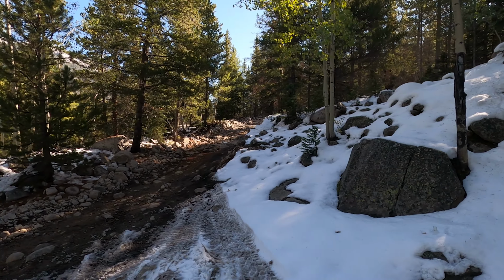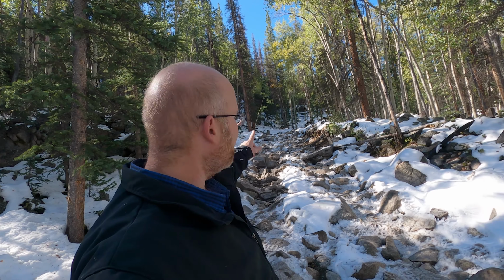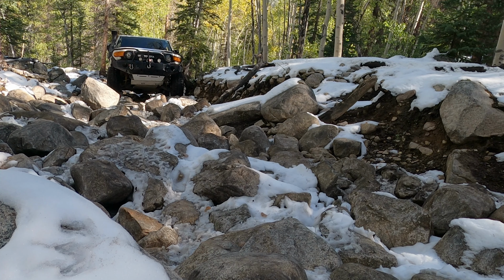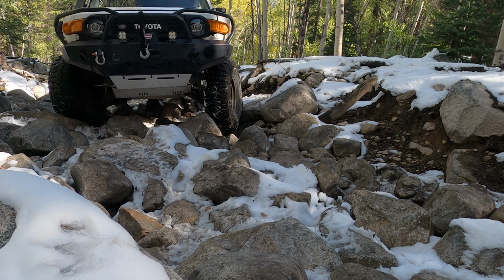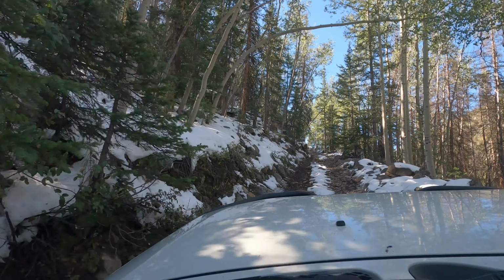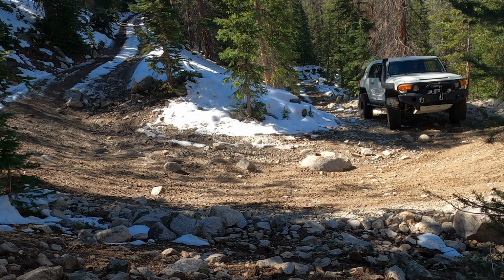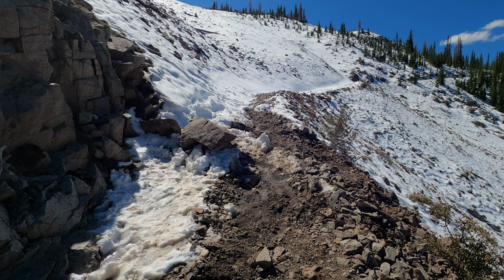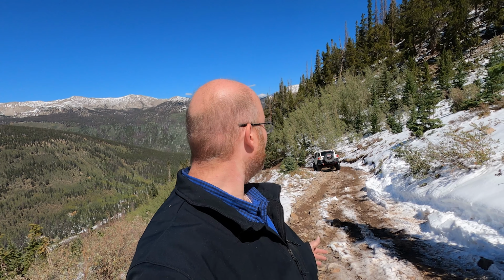Iron Chest // Saint Elmo Colorado // Toyota FJ Cruiser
For this one I took on the rocks and climbs of the Iron Chest Trail just outside St. Elmo Colorado. There was still snow and ice on the trail from a snow storm earlier in the week and in the end a rock slide near the top cut the trail short!